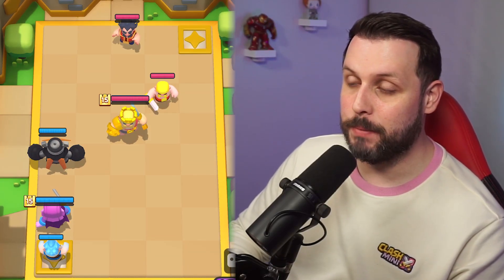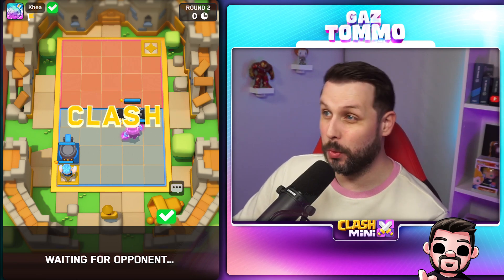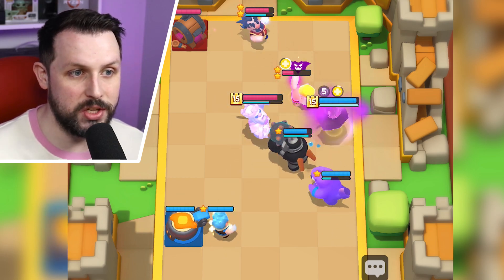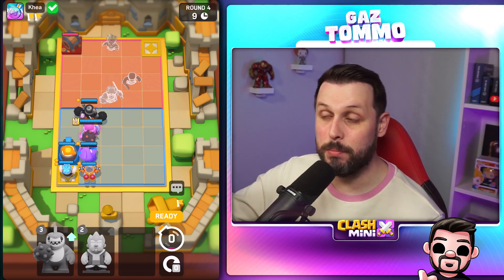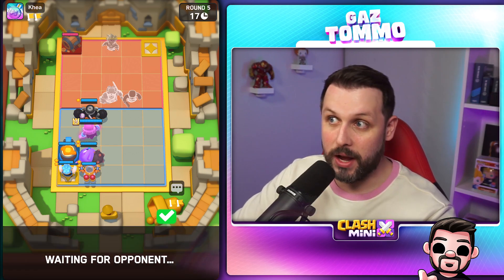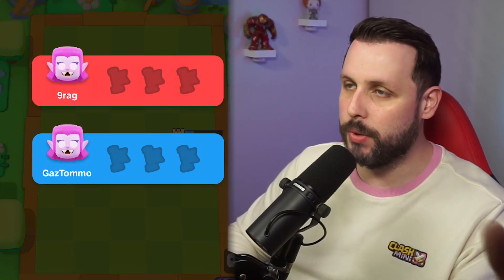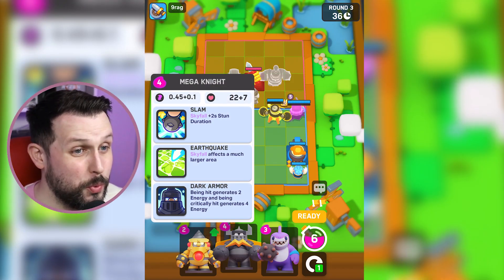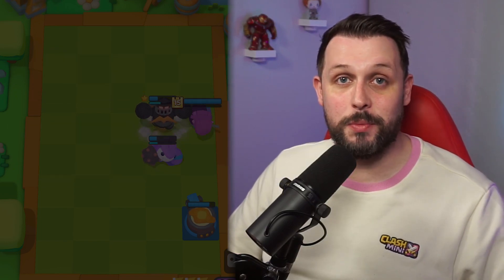COUNTESS DECK = WINS in Clash Mini 🏆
OiOi Clash Minis! In todays video GazTommo showcases a very strong Countess deck to help you gain trophies. I love this deck as it works well with all 3 currently available gizmos and is easy to use.
As you can see from the gameplay countess in pretty strong with the pancaker Gizmo!

This is a Clash Mini Channel. I try my best to bring you the Clash Mini Best Deck, Clash Mini Guides and top tier Clash Mini Gameplay.

🔥 Socials 🔥